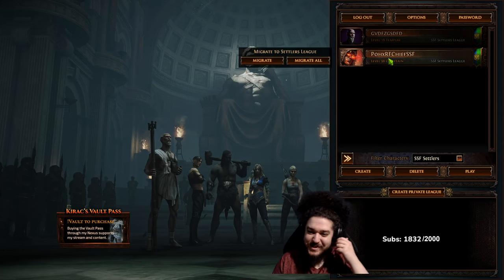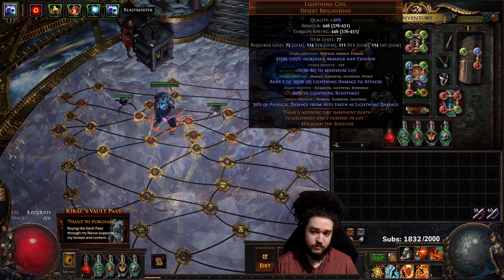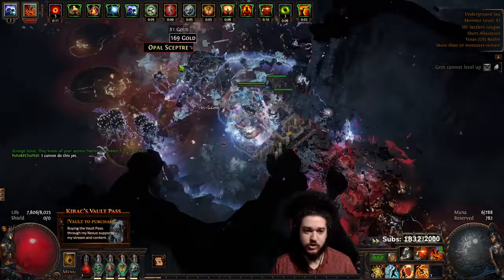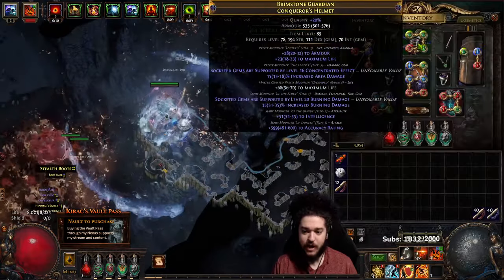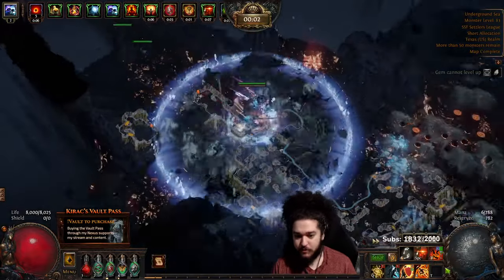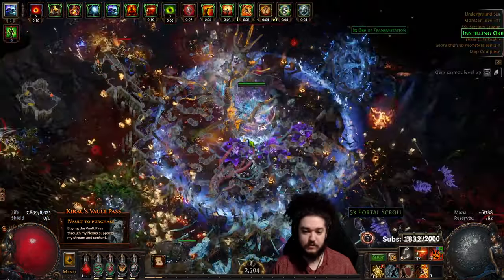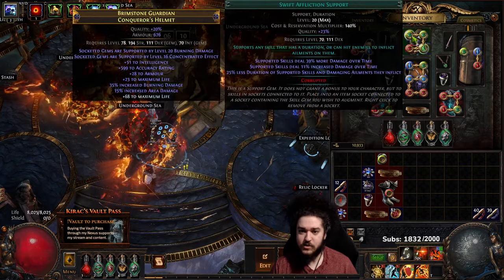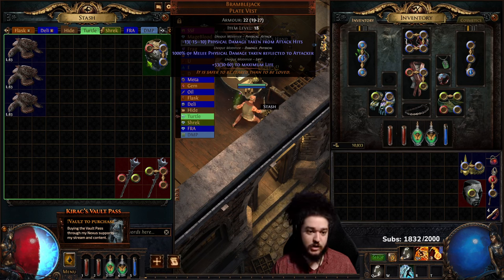PoE 3.25 - SSF RF Chief Endgame Progression & Tips